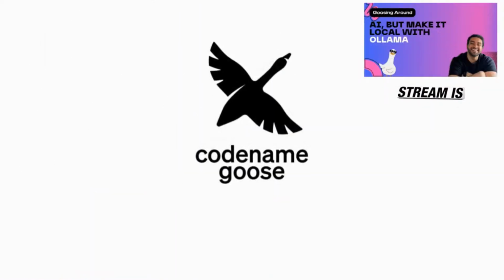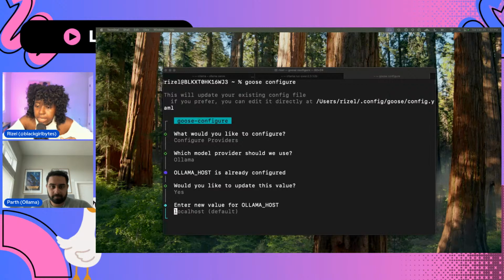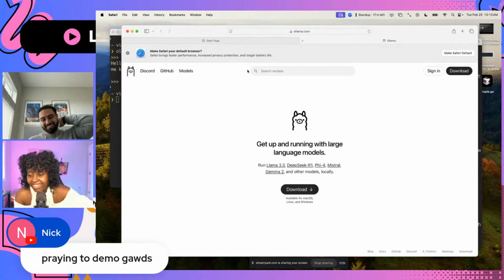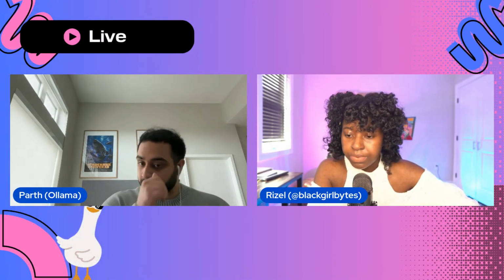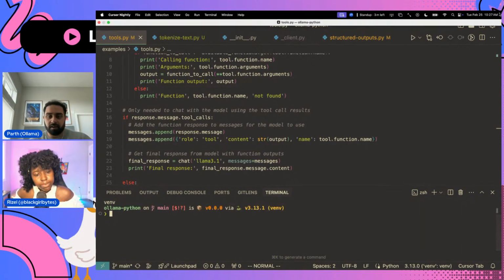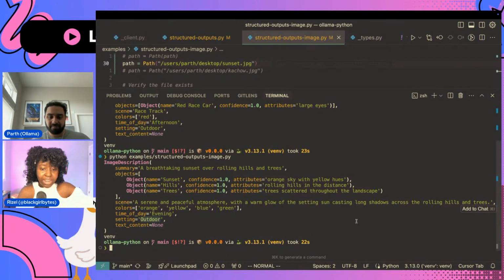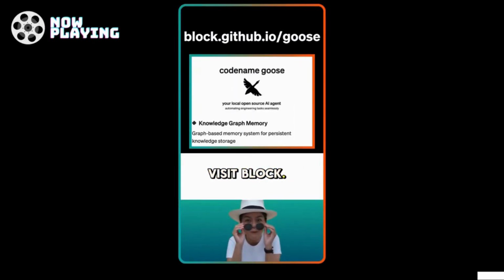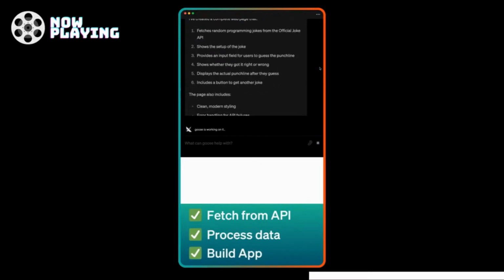Keep Your Agent and Models on Your Machine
🚀 AI, but make it local with Goose and Ollama!

Goose is an on-machine AI agent. When you connect Goose with Ollama, you can interact with LLMs directly on your device.

Join Parth Sareen to learn how to use Goose with Ollama, plus learn how they work together under the hood.

📆 Tuesday, Feb 25, 2025 – 10 AM PT / 1 PM ET